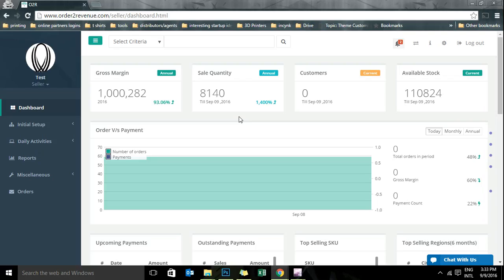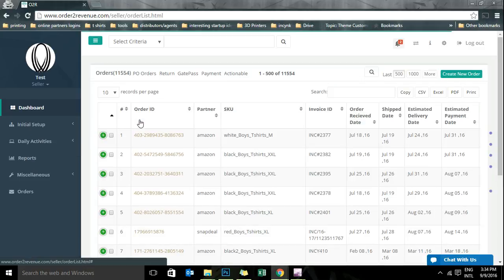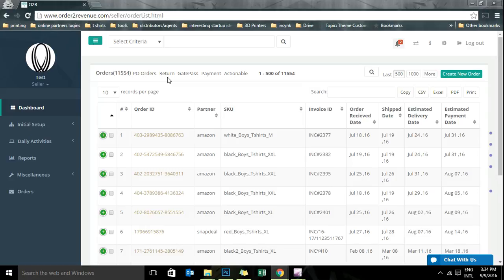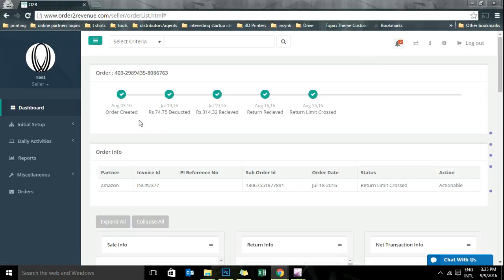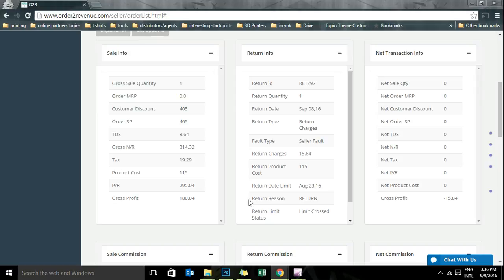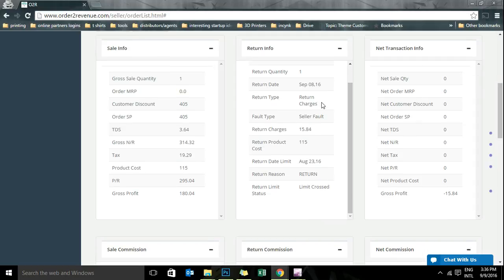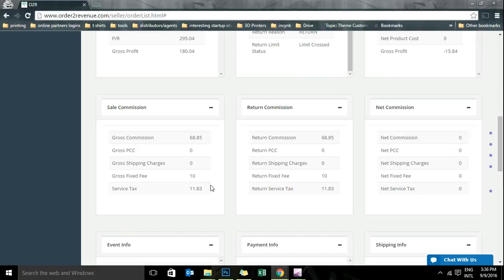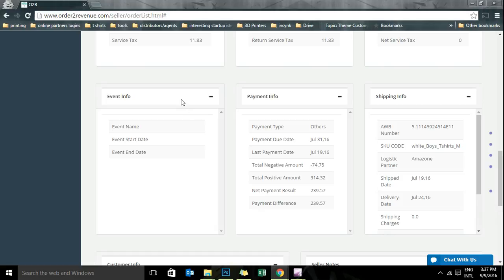investigating an order with Order2Revenue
Looking at an Order Insights with Order2Revenue.
For all E-sellers selling on multiple webstores like Snapdeal, Flipkart ,Amazon etc. Now resolve business insights and payment reconciliation issues of your E-selling business with Order2Revenue. Watch this video to understand what we do. Today.